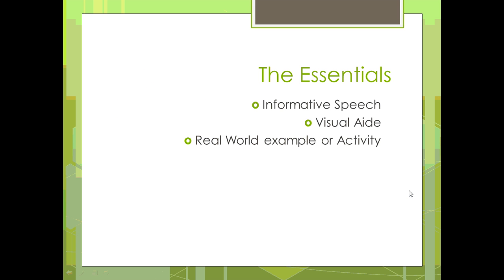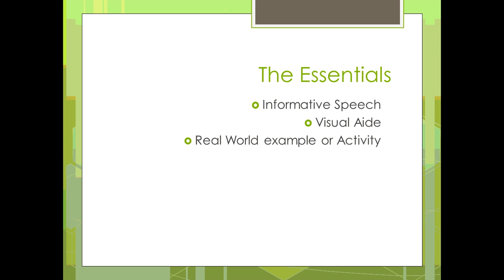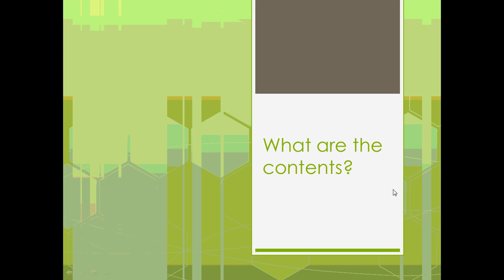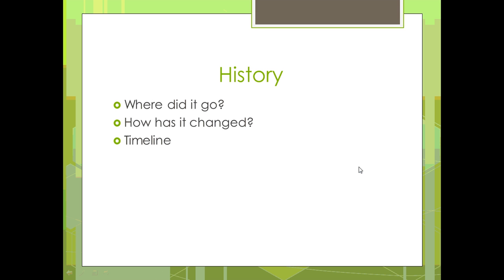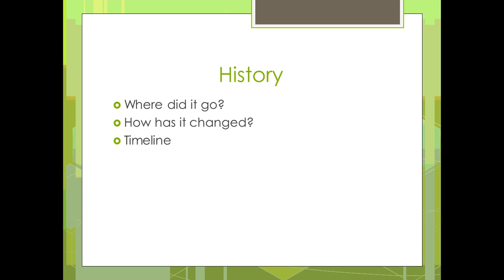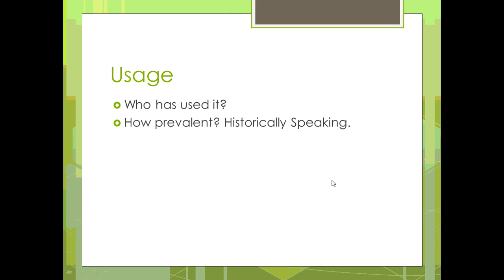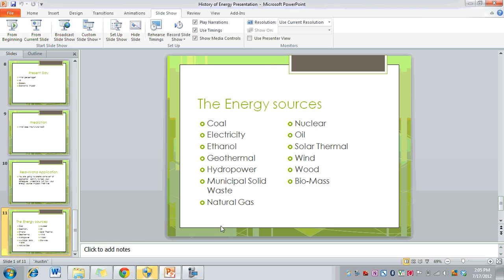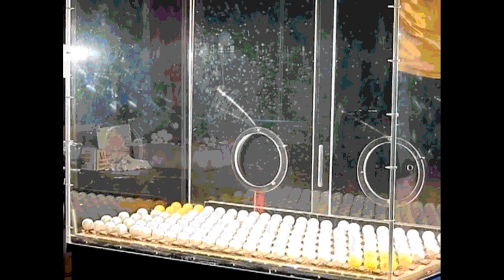History Presentation Video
LCCPA introduction of Energy History presentation.